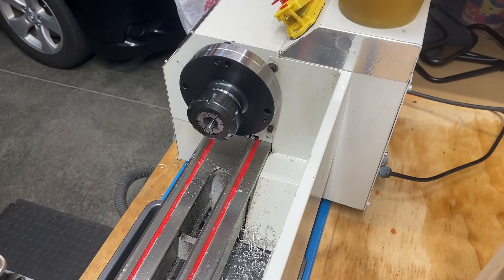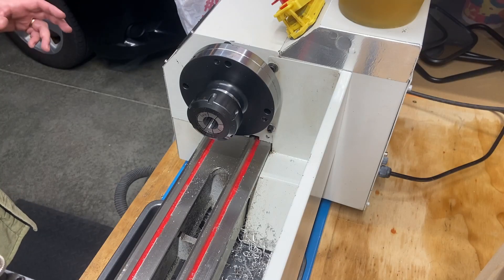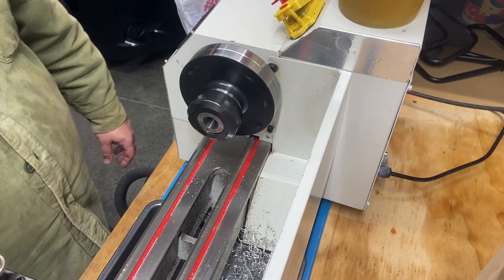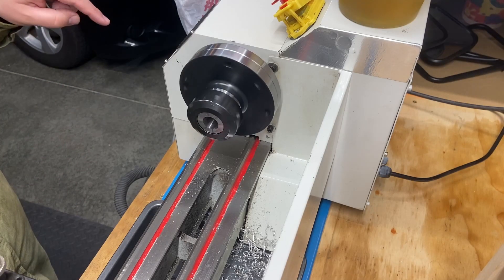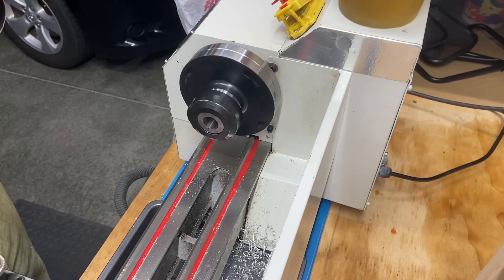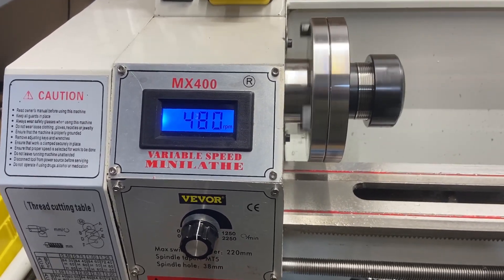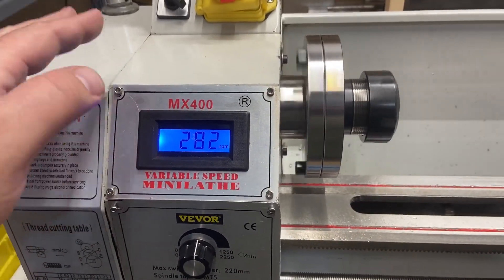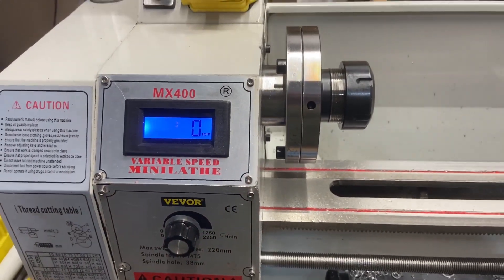Vevor Mini Lathe Issues - Variable Speed slows down on its own. Possible Poteniometer Issues.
Work using my Vevor Mini Lathe MX 400.  Amateur video work and amateur hobby machinist.  Learning and turning